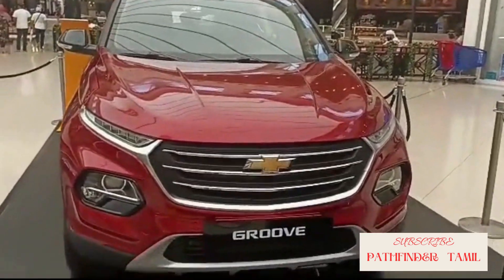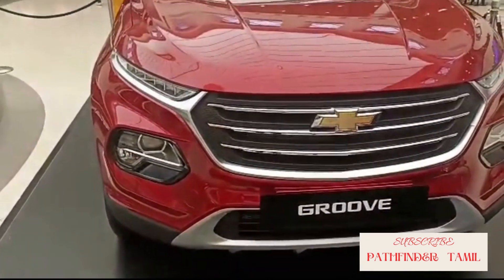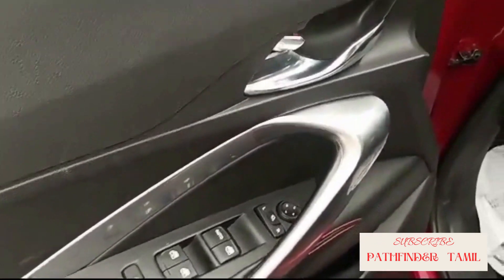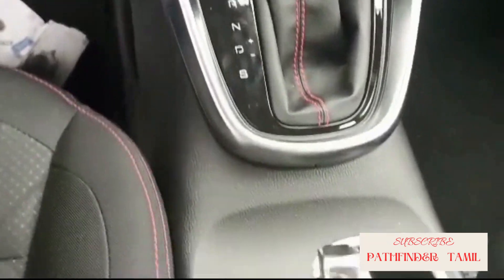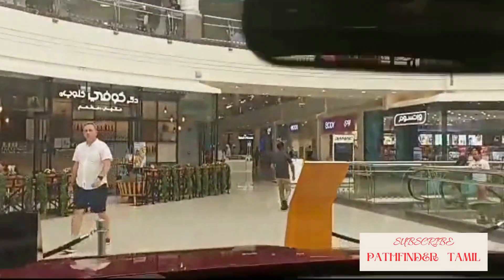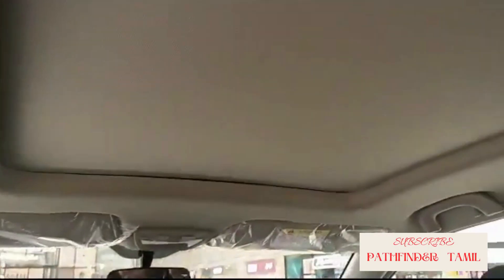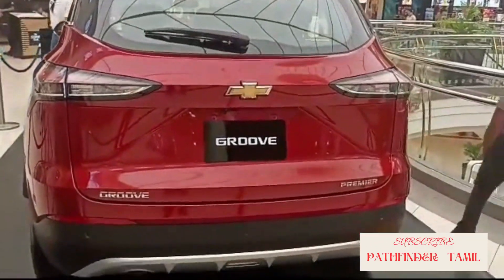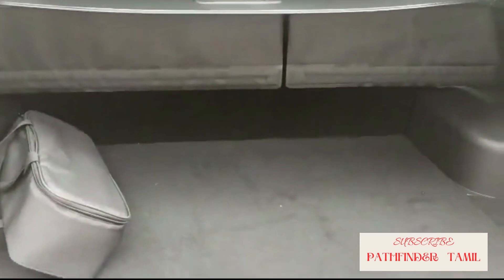செவ்ரோலெட் க்ரூவ் | Chevrolet Groove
செவ்ரோலெட் க்ரூவ் | Chevrolet Groove | Chevrolet
Chevrolet Groove 2023
1. 1.5 Liter Engine - Power 94 hp@5800rpm,Torque 147nm@3600rpm
2. 8''inch Touch screen Infotainment System
3. 5 seat Passenger
4. 16" Inch Alloy Wheel
5. Panoramic Sunroof
6. Push Button Start, Keyless Entry
7. Rear Parking Camera & Parking Assist
8.4 airbags as standard
9. 15.9km/l Fuel Efficiency
10. 1194L Max cargo volume
Price starting from AED - 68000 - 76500

Thanks to Al Ghandi Motors, Dubai & Sales Promoter Girl in Deira City Center.